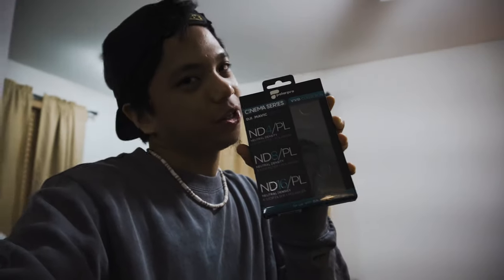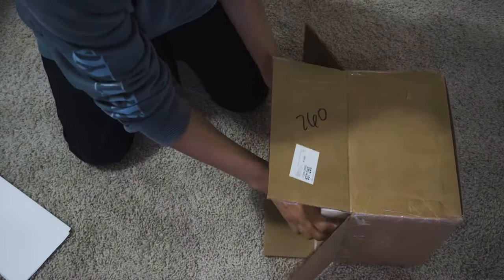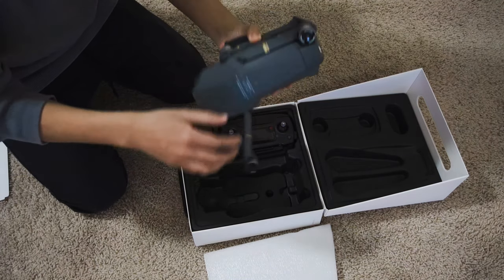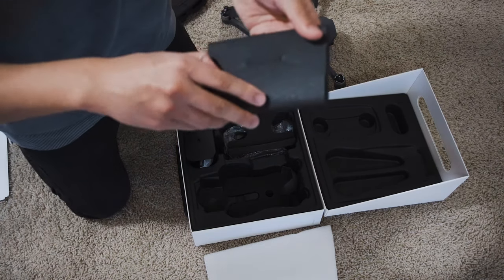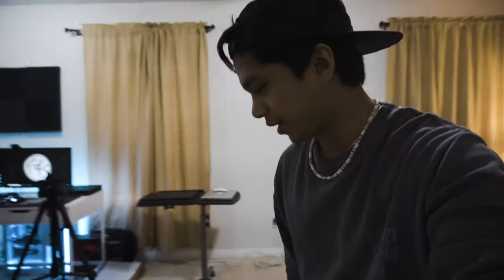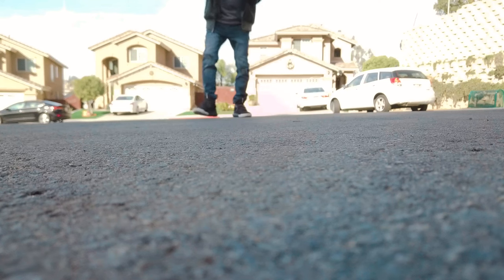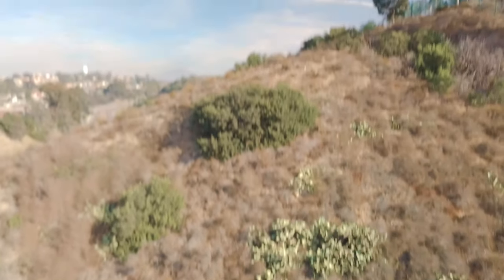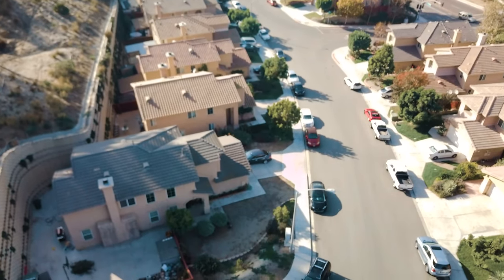Sky is the Limit - VLOG#1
Hello everyone and Happy Holidays to all. This is my 1st VLOG for this channel. On this episode I will be unboxing a new gear as a gift to myself and to the wifey. Enjoy!

Gears Used:
A6500 Bundle
Sony A6500 w/ Kit Lens
Joby Gorillapod
DJI Mavic Pro
Refurbished Mavic
Mavic ND FIlter
Rode Mic GO
Rode Deadcat
SD Card
Batt & Charger